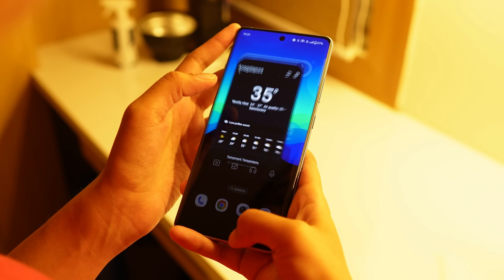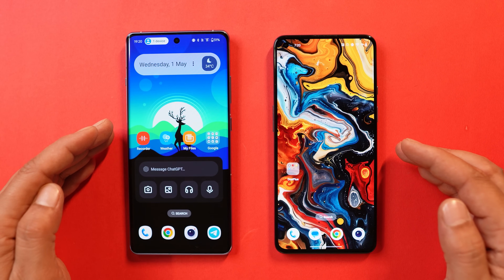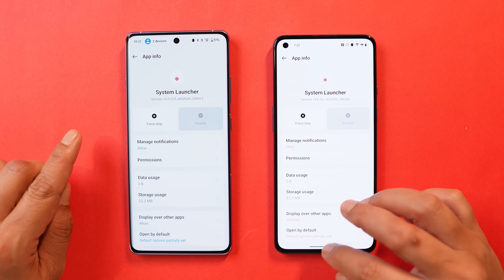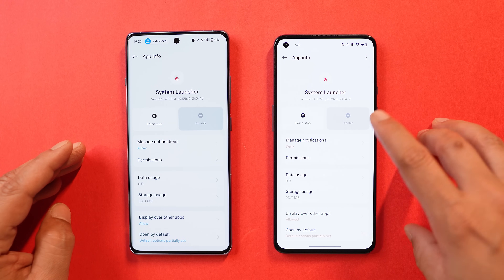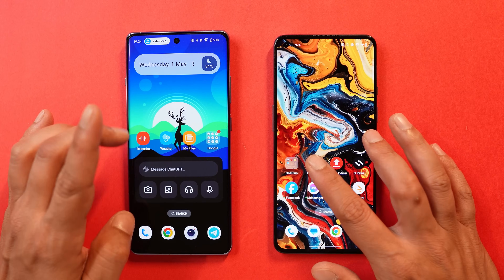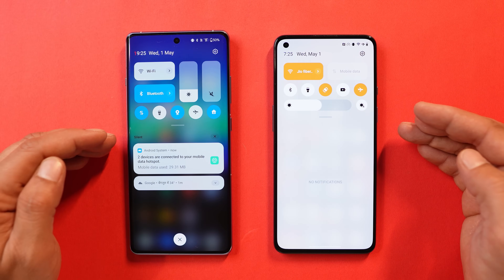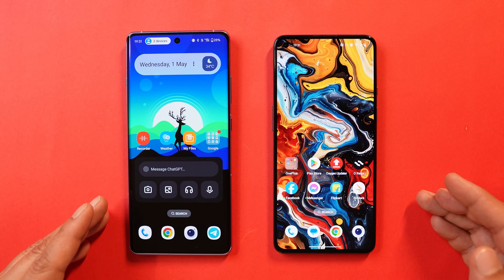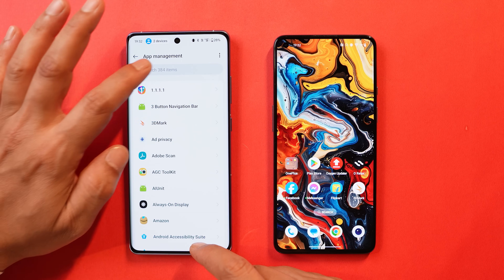OnePlus New Launcher Update! ❌ OnePlus AI Eraser Feature Not Working? Here is the FIX! 🔧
In this video, we have spoken about the new Launcher update, and what features it brings to the Table. Also, we have given a fix for the AI Eraser feature which was not working on Oneplus Supported Smartphones.

Oneplus's New Animation Engine is 🔥 OxygenOS 14 vs OneUI 6.1 Animation Test! From Smooth to Smoother